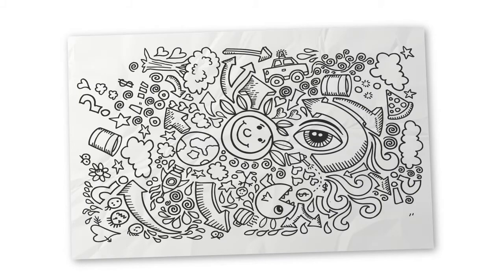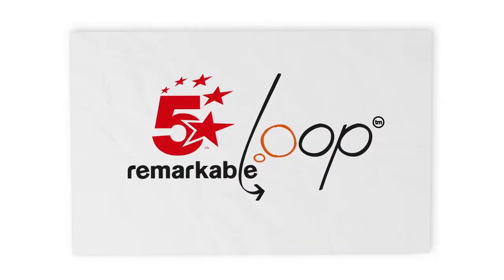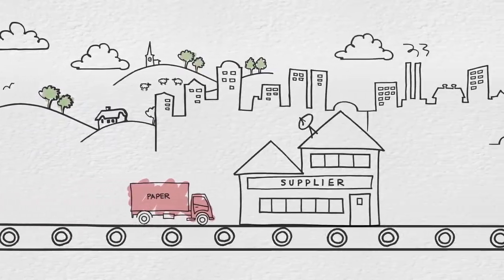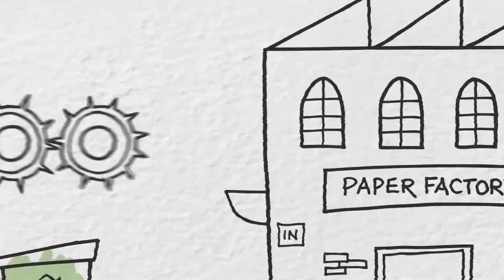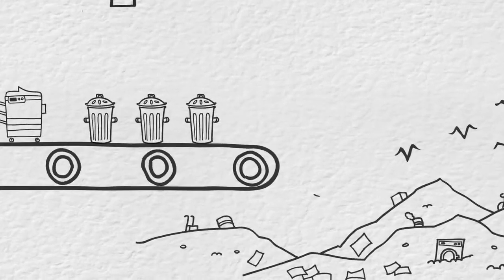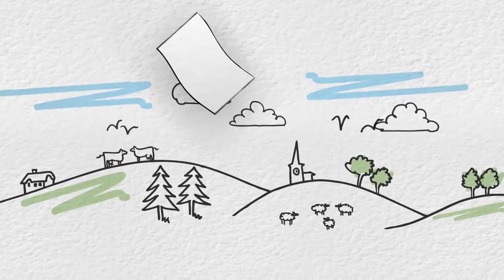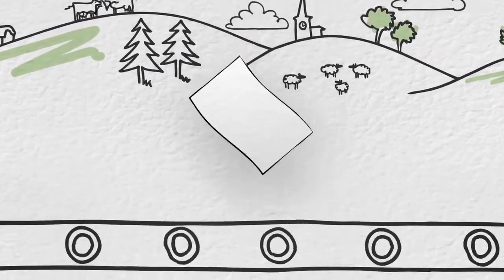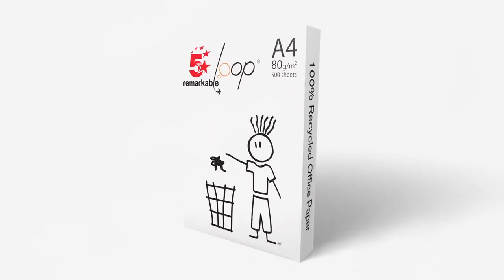5 Star Remarkable Loop Paper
At Image, we can now supply your office with 100% recycled 'closed loop' paper that lives up to 20 times longer than normal paper. Watch the video to see the remarkable journey of the 5 Star remarkable loop paper...

Find out more about our 5 Star Remarkable Loop paper by calling us on 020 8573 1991 or visit our